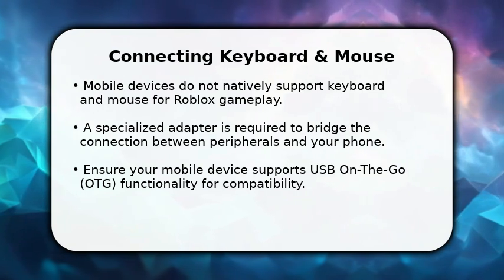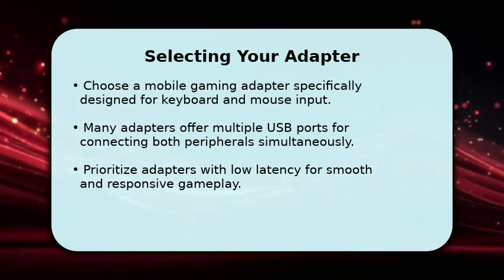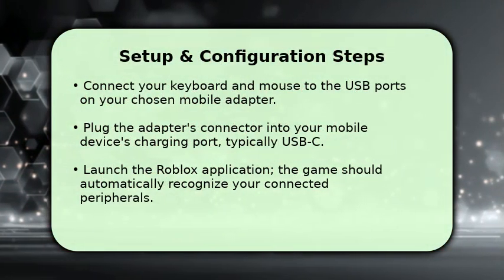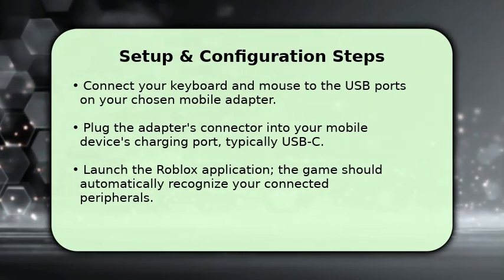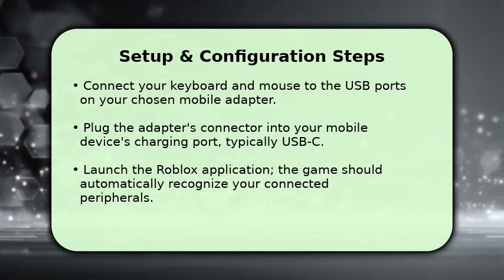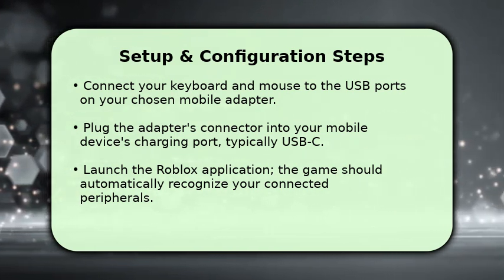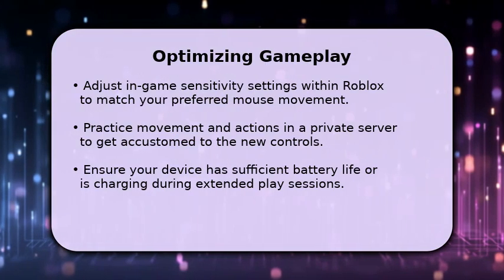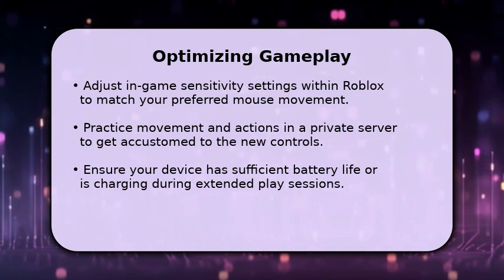How to Play Roblox on Keyboard and Mouse Mobile 2025 (Only Way)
▸ (v) Learn how to play Roblox on your mobile device using a keyboard and mouse. This video will show you the only way to do it, making gaming more efficient and enjoyable. With our step-by-step guide, you'll be able to navigate and interact with the game like a pro.

Roblox mobile, keyboard and mouse, mobile gaming, Roblox tips, gaming on mobile, Roblox keyboard controls, mobile Roblox gameplay